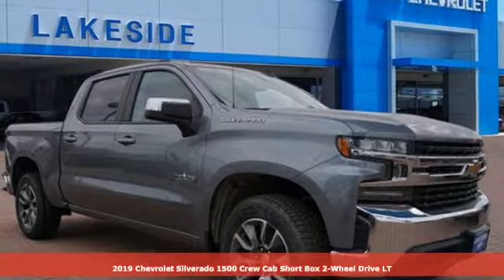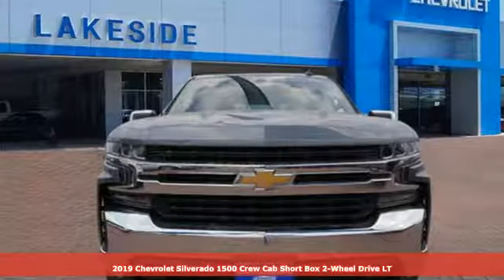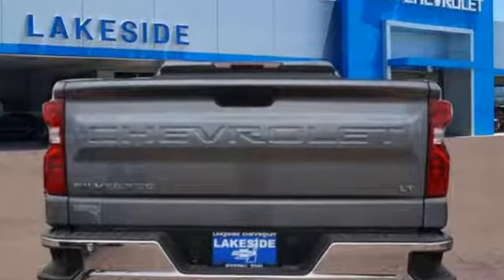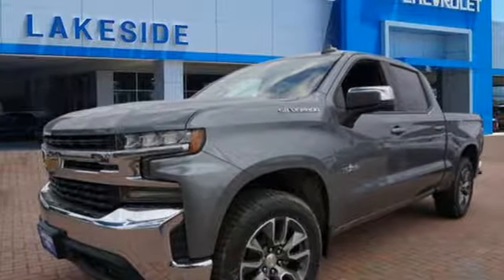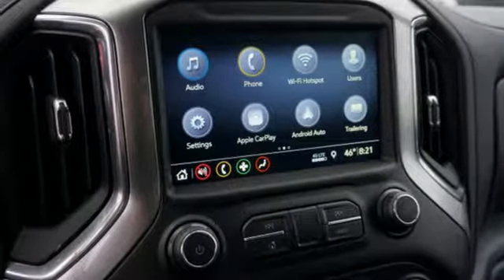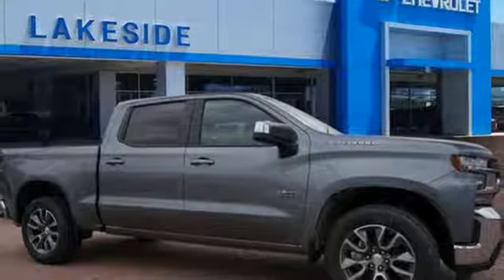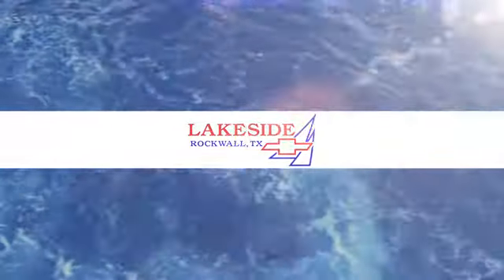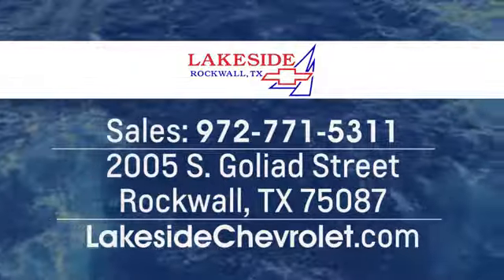New 2019 Chevrolet Silverado 1500 Rockwall TX Rowlett, TX #179341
Year: 2019
Make: Chevrolet
Model: Silverado 1500
Trim: LT
Engine: 5.3l 8 Cylinder Fuel Injected
Transmission: 2WD 8-Speed
Color: Steel Metallic
Interior: Jet Black
Stock #: 179341
VIN: 1GCPWCED7KZ179341

Address:
2005 S. Goliad Street